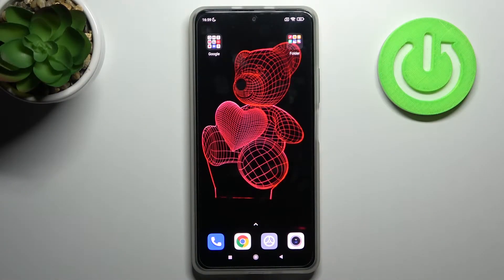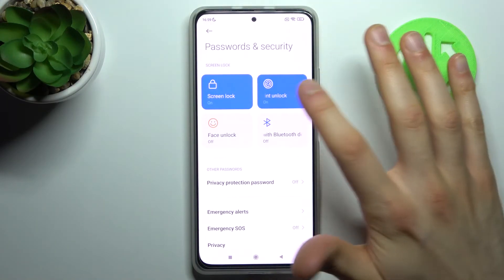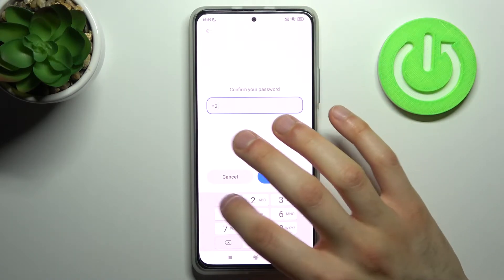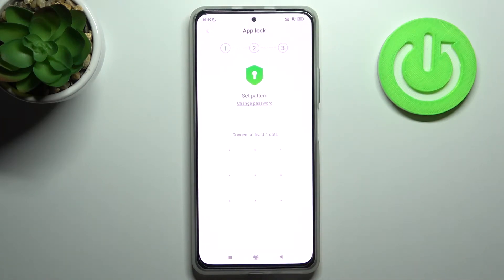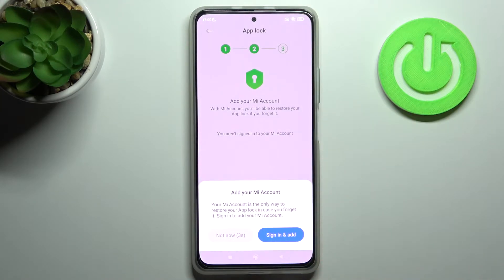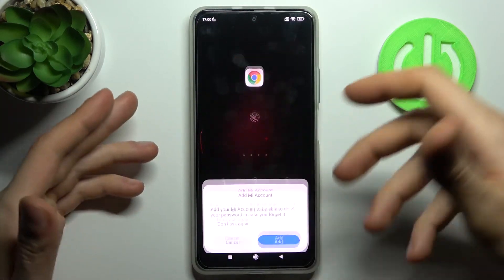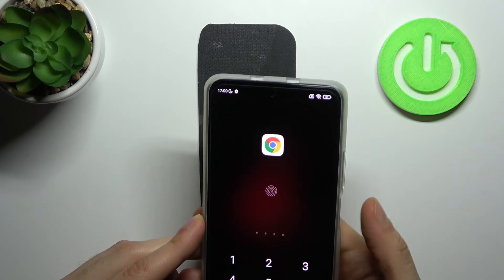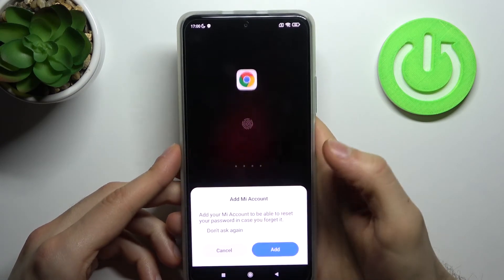How to Lock Apps With Fingerprint on XIAOMI Redmi K40 – Add Lock For Apps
Learn more info about XIAOMI Redmi K40:
If you want to protect your apps in XIAOMI Redmi K40, then open this tutorial. Our expert will show you how to add a fingerprint to your XIAOMI Redmi K40 and how to use this method to block access to apps. Follow the presented instructions and do it easily. Visit our HardReset.Info YouTube channel to discover more tutorials for XIAOMI Redmi K40.